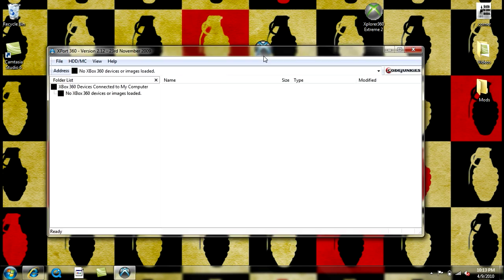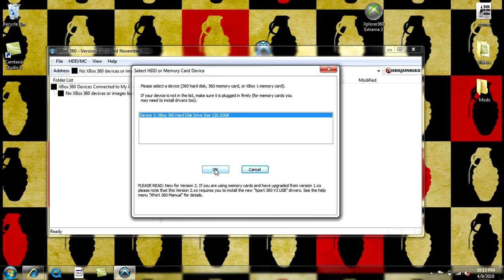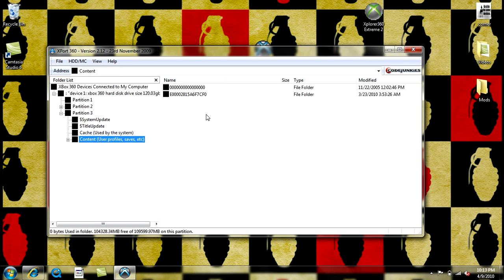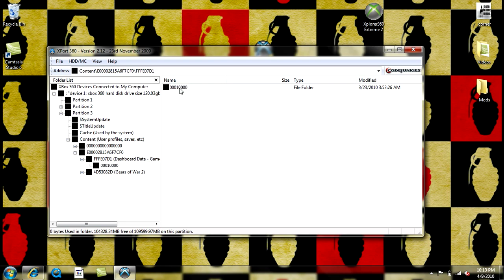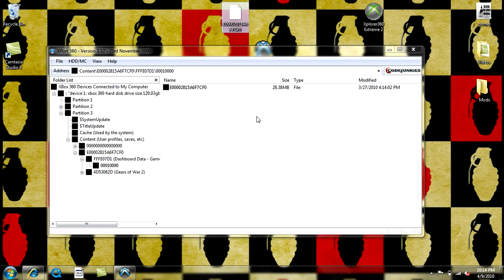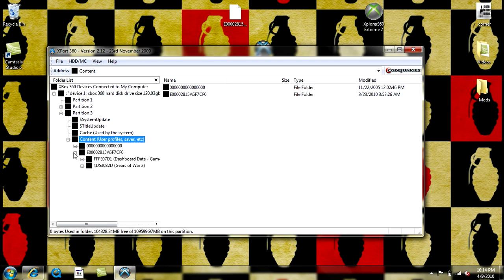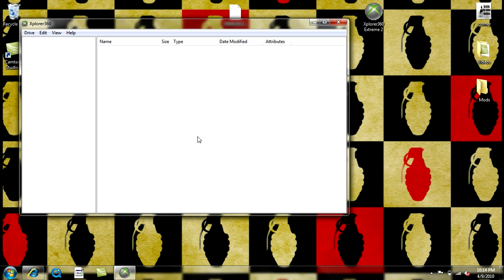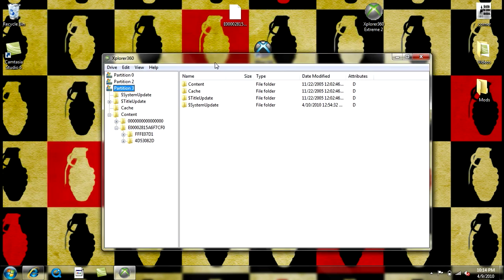How to Open Your Profile Using Xport 360/ Xplorer 360